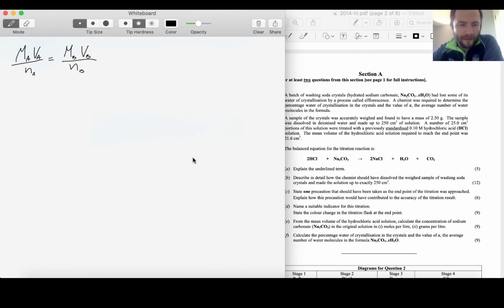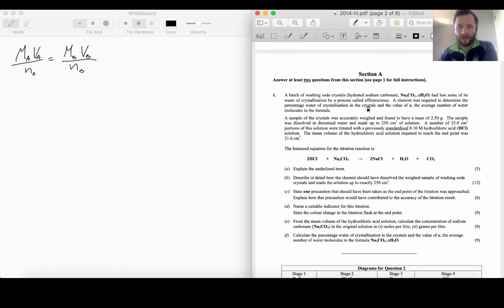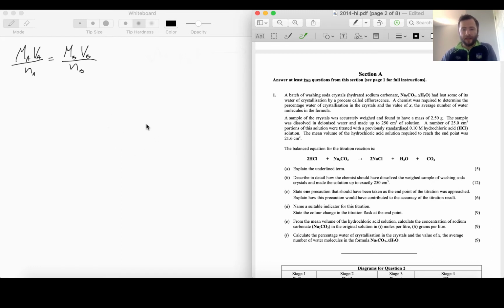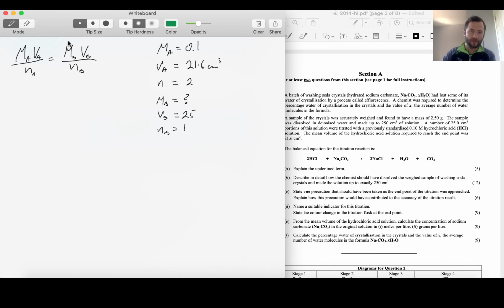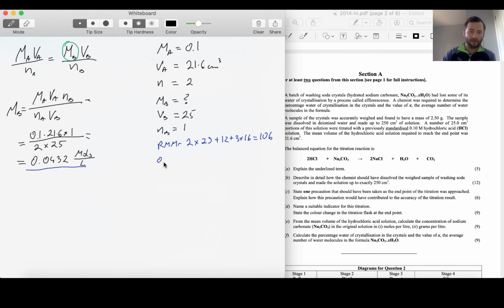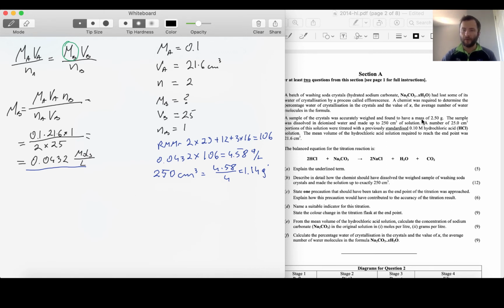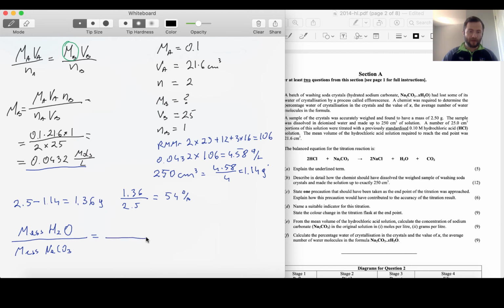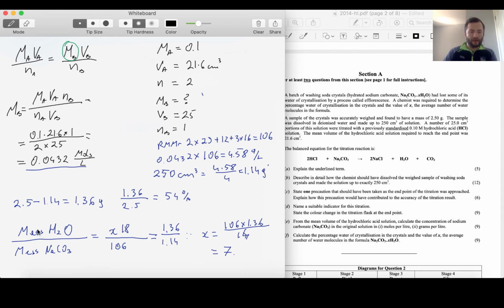Chemistry - Volumetric Analysis1